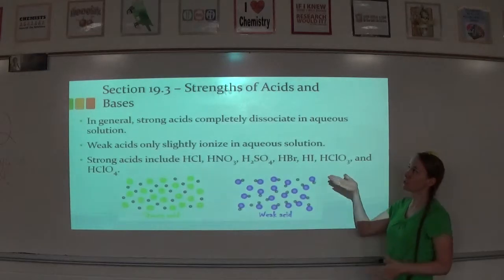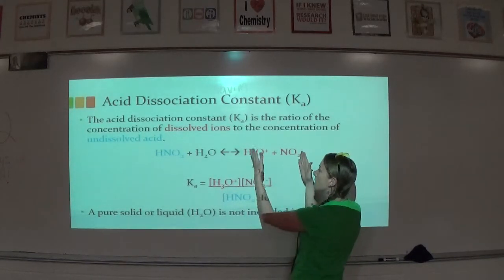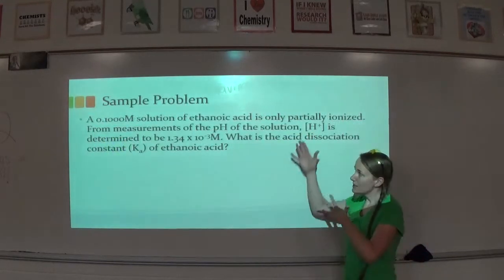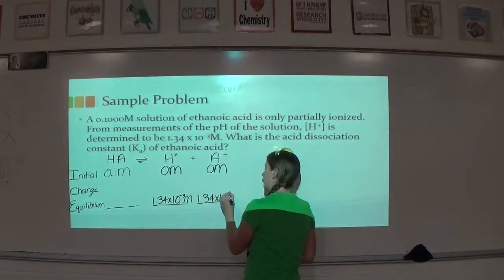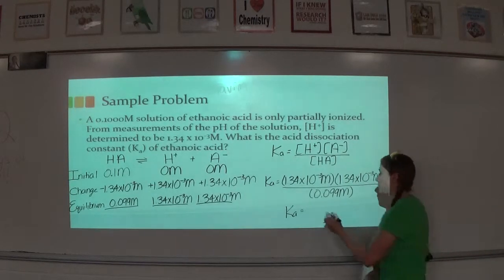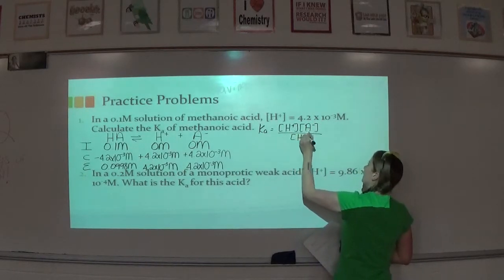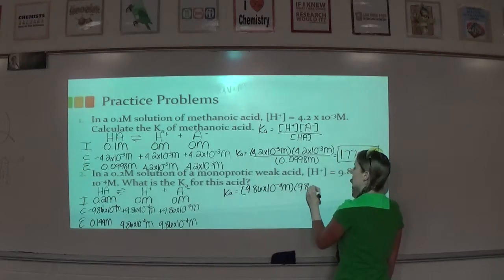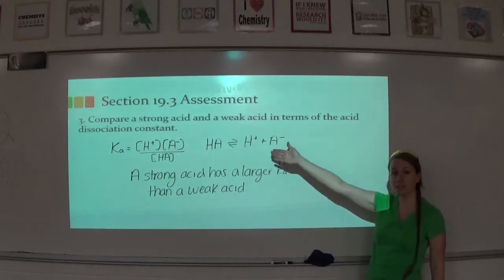Honors Chemistry Section 19.3 Lesson Video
This video explains the difference in strong and weak acids/bases. It also shows how to set up a simple ICE chart to solve for K.